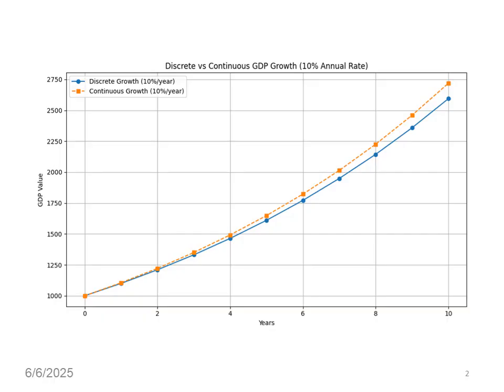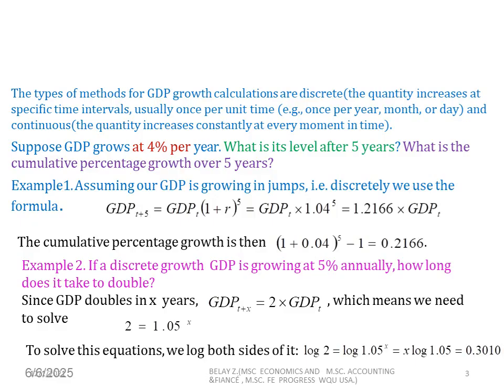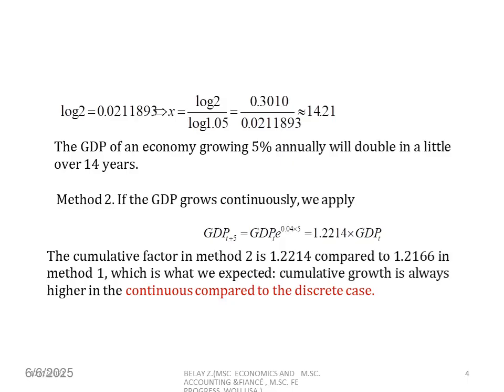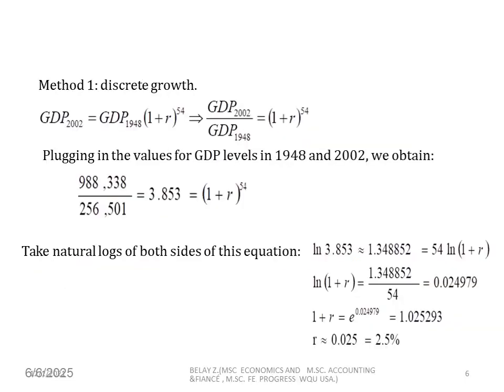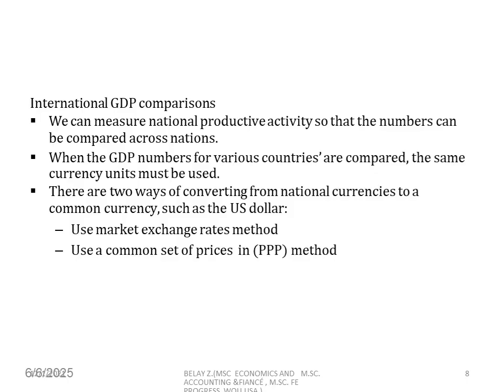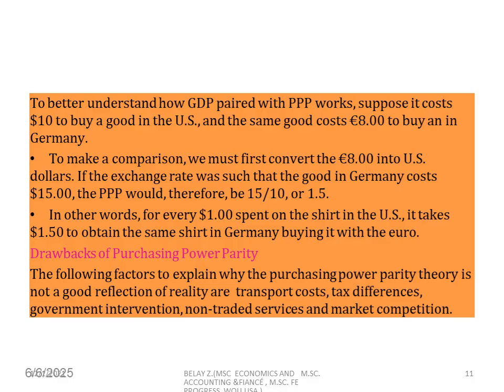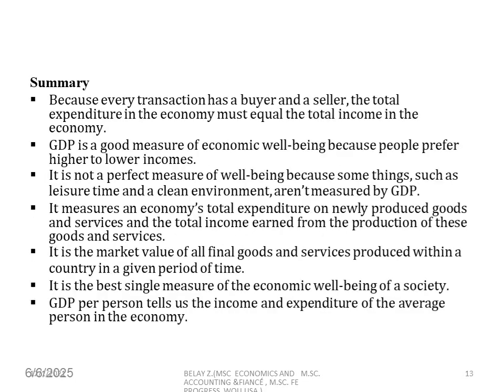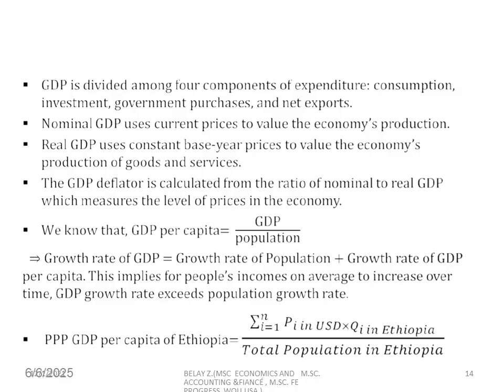Macroeconomics for BA and MSc Degree 4